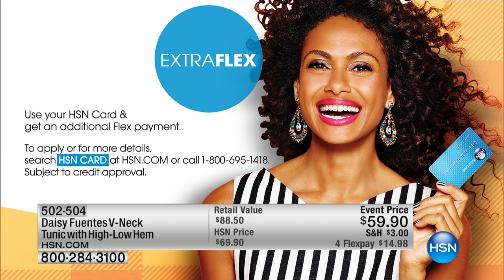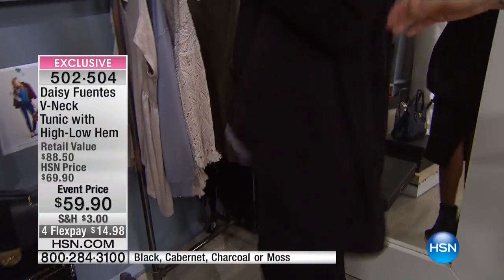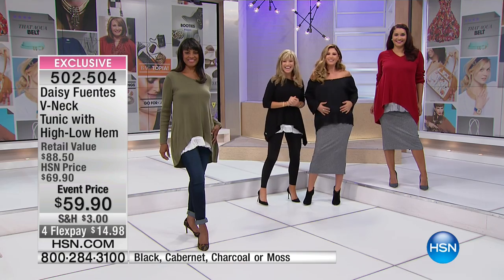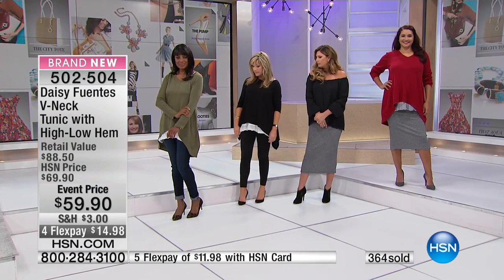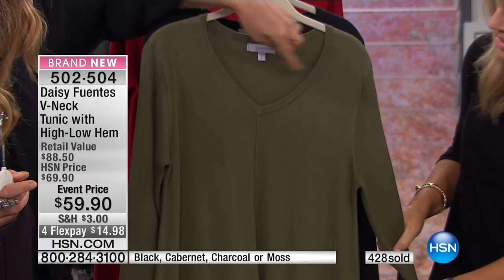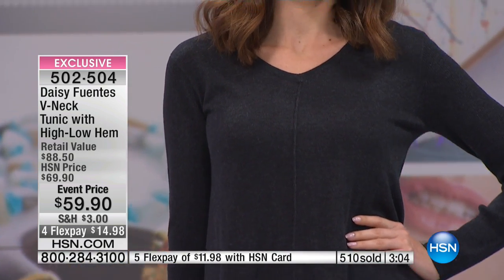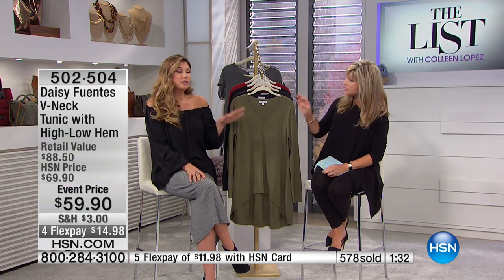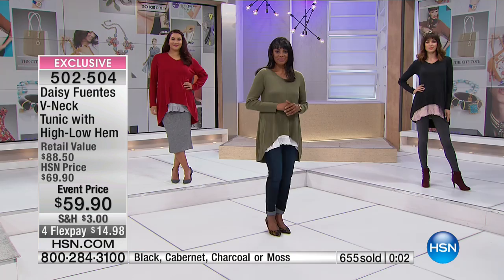Daisy Fuentes VNeck Tunic with HighLow Hem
A tunic for any season is here. Daisy Fuentes brings her experience in the world of style to you in a collection that embodies versatility. This timeless...